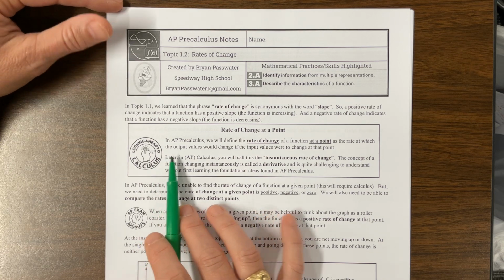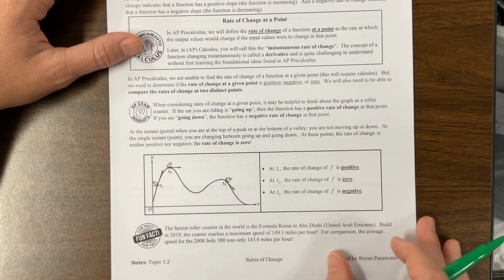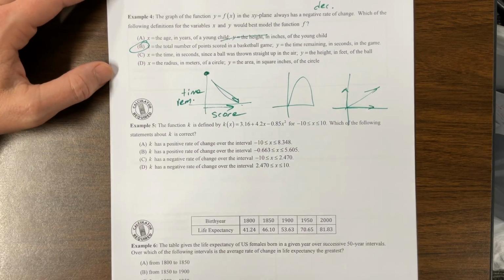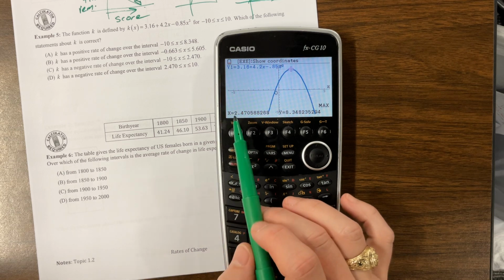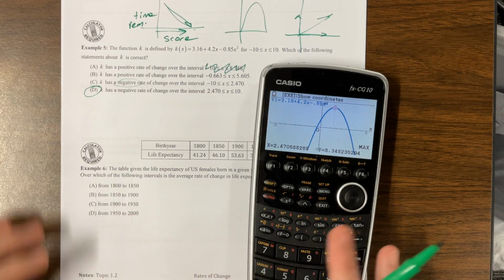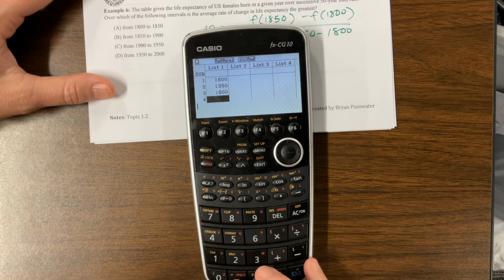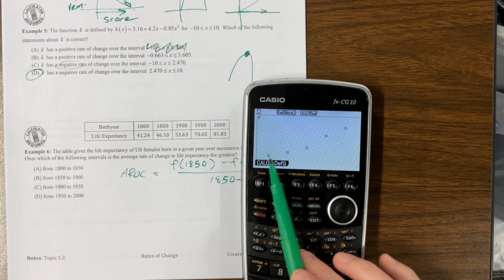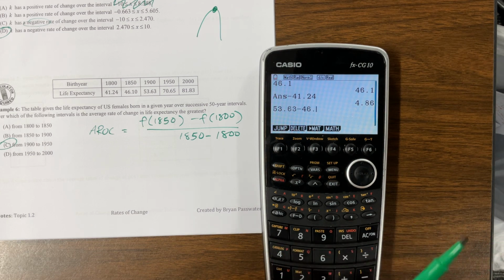AP PreCal 1.2 (24-25) Passwater's notes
Ms. Kosh teaches Mr. Passwater's notes on 1.2. We start discussing average rate of change.